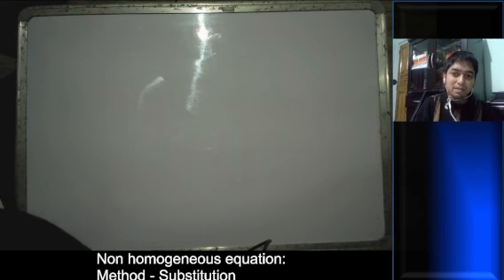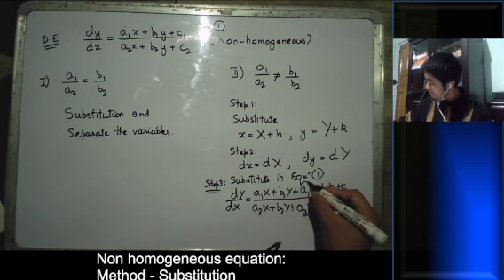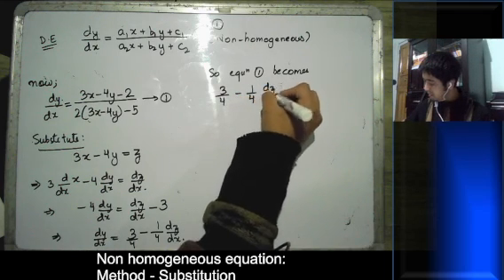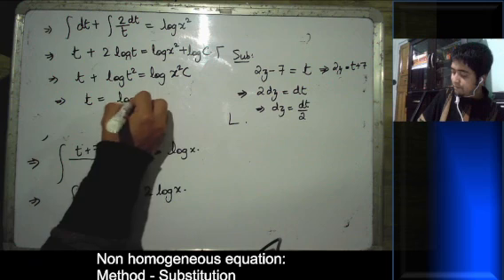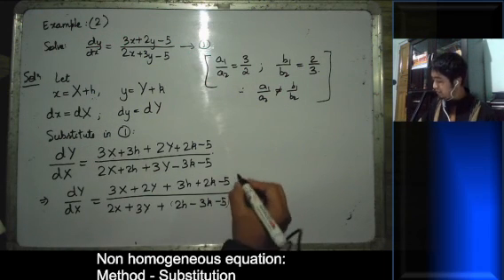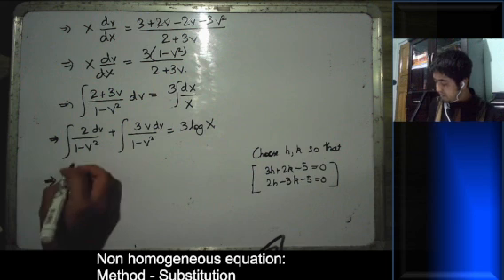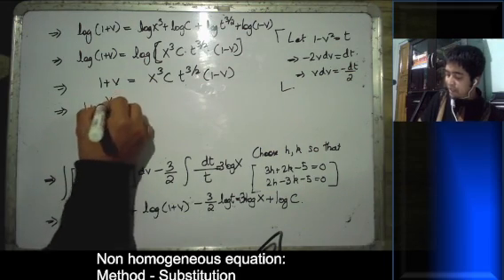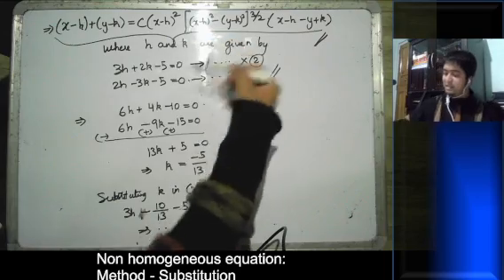A type of Non Homogeneous Equation (Solving By substitution)